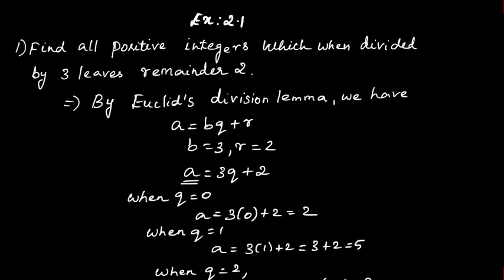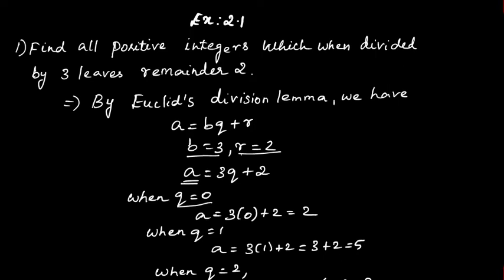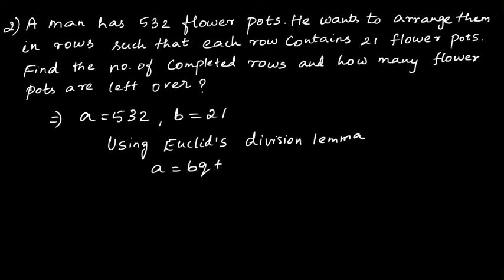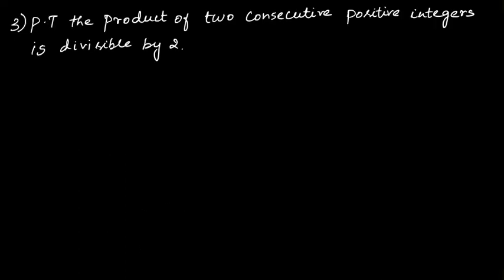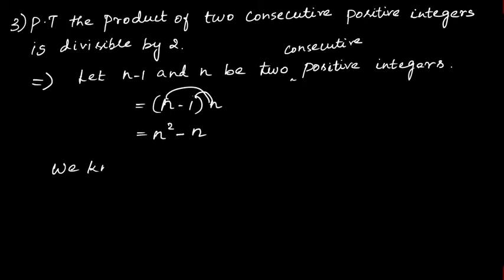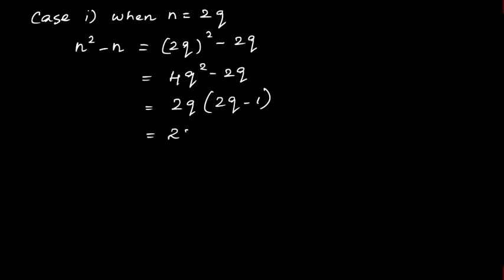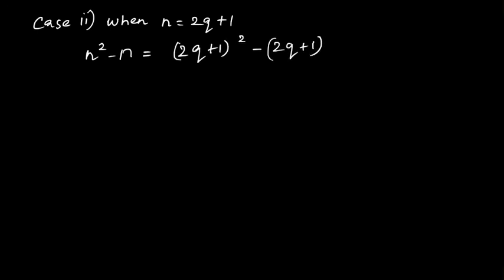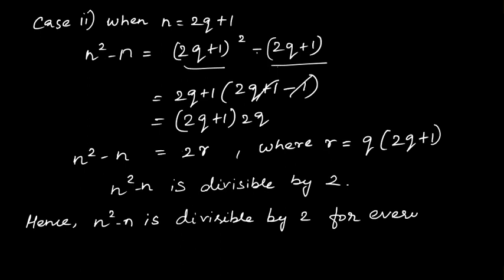TN Samacheer | Class 10 | Chapter 2 | Ex:2.1 Q.1,2 & 3 | Tamilnadu State Board